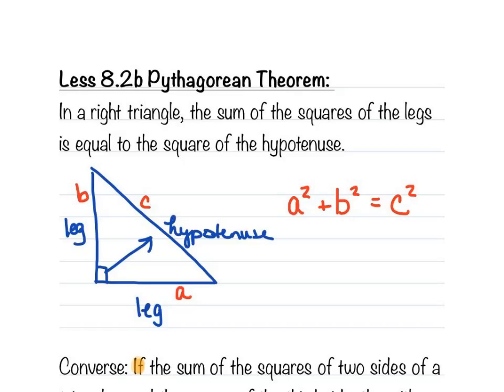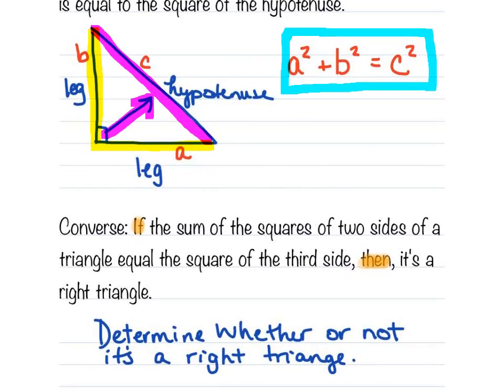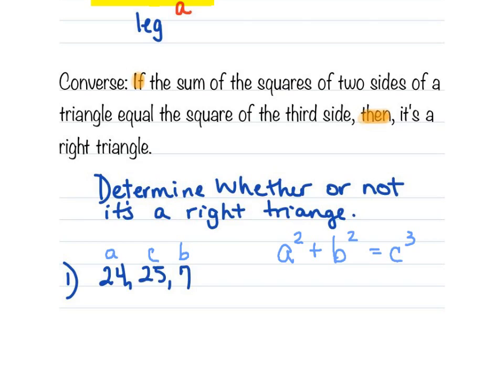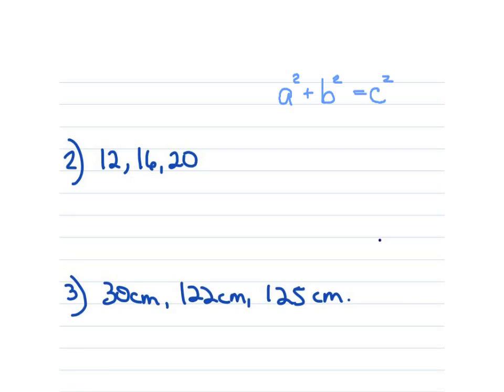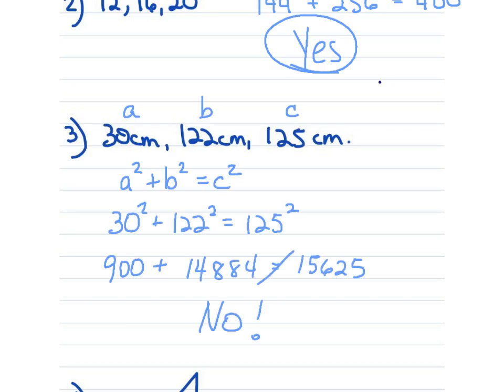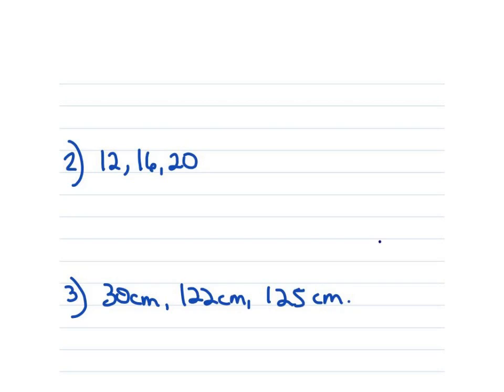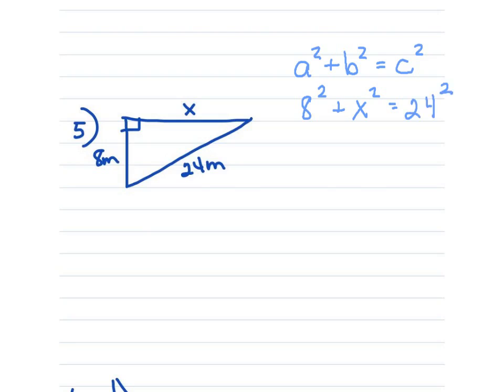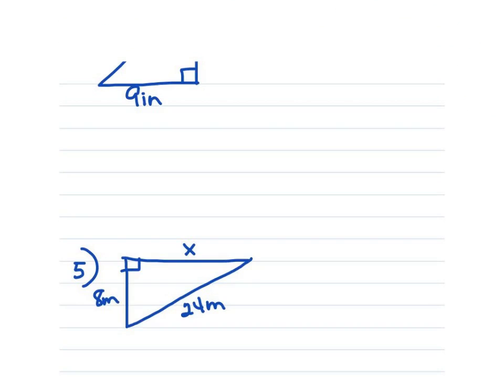Gr 8 Less 8.2b